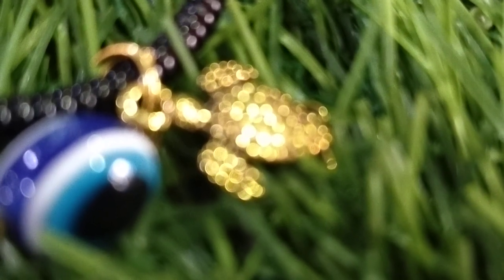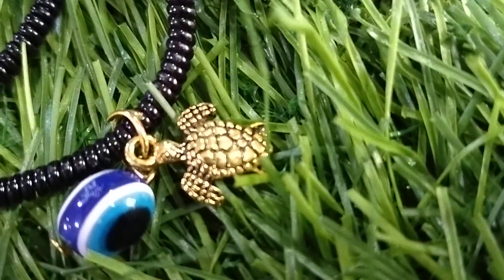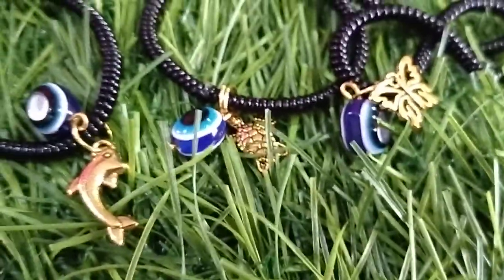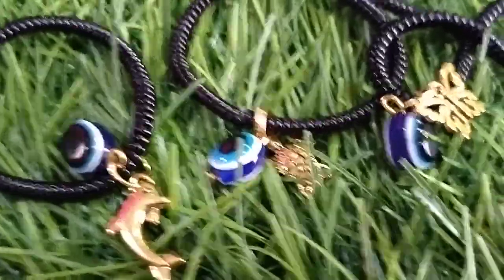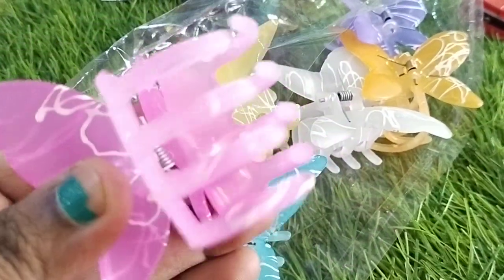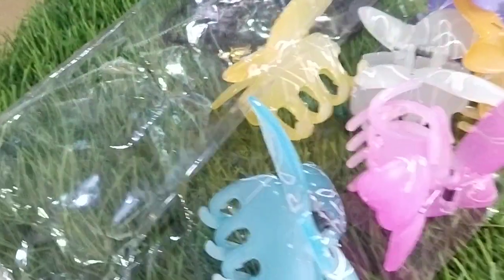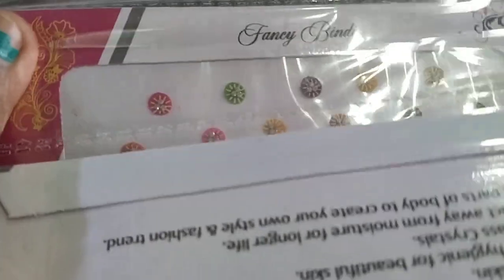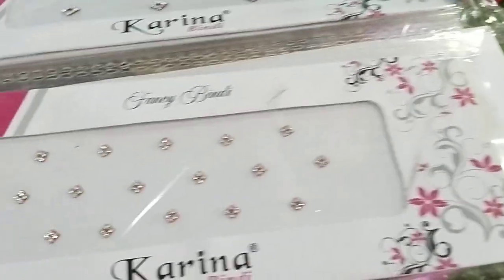10 rs . pick any item for 10 rs live @8.30 pm and join live today